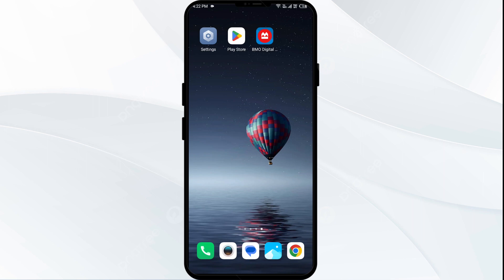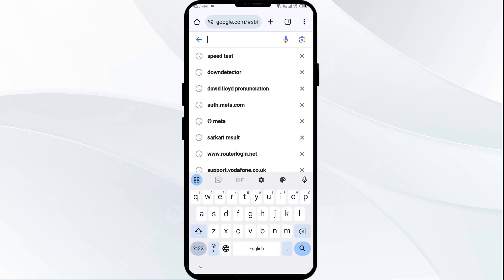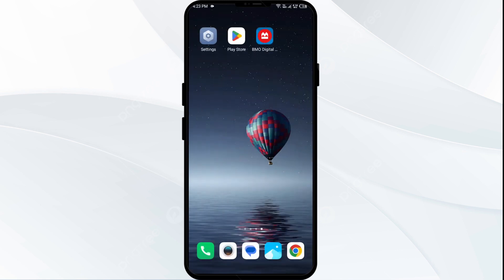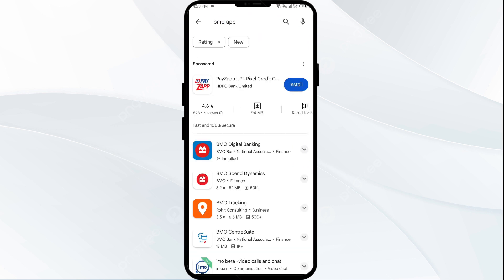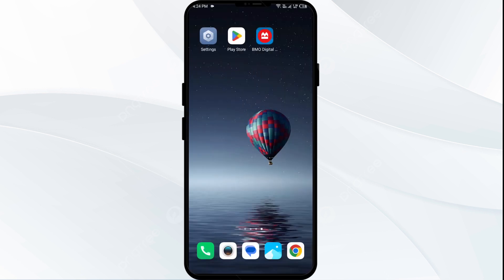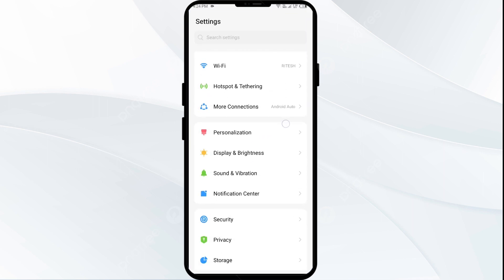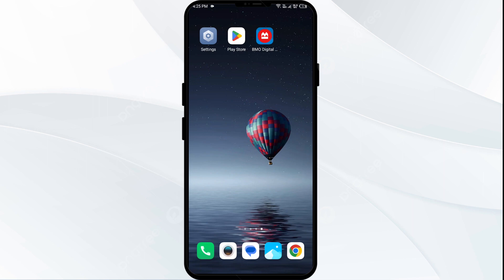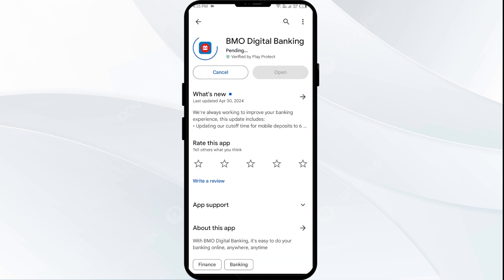How To Fix BMO App Won' t Let Me Log In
In this informative YouTube video, we will guide you through the steps to fix the issue of the BMO app not allowing you to log in. We understand the frustration that arises when you are unable to access your account, but worry not, as we have got you covered. Our expert will walk you through troubleshooting techniques and provide easy-to-follow instructions to resolve this problem. By the end of the video, you will have the necessary knowledge to successfully log in to your BMO app.

00:13   Solution1: Check Internet Connection
00:47   Solution2: Update the App
01:19   Solution3: Clear App Cache
01:48   Solution4: Reinstall the App
02:10   Solution5: Contact Customer Support